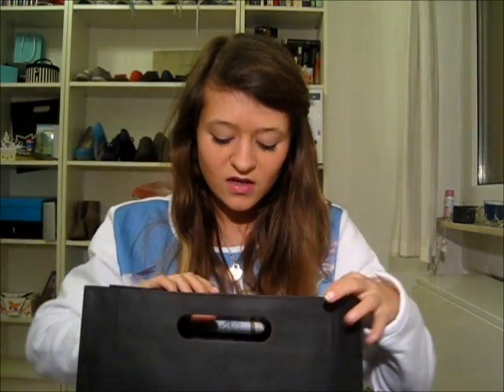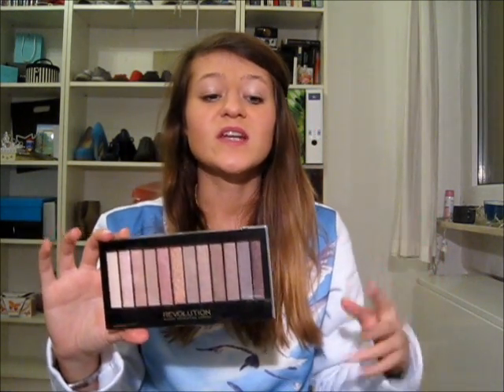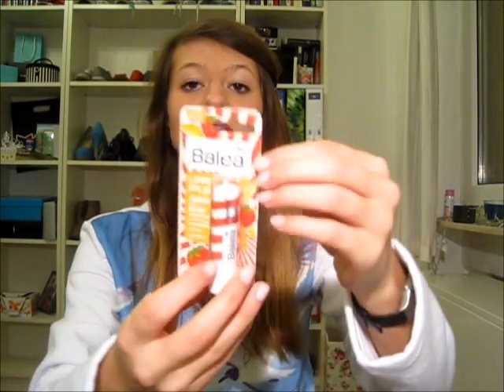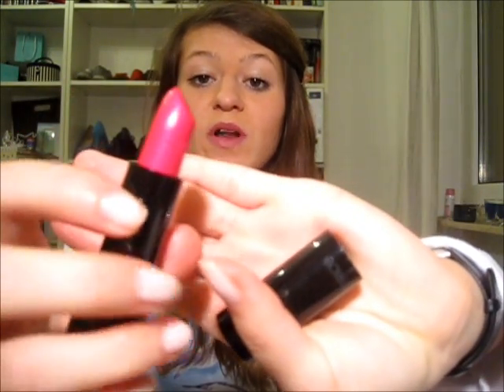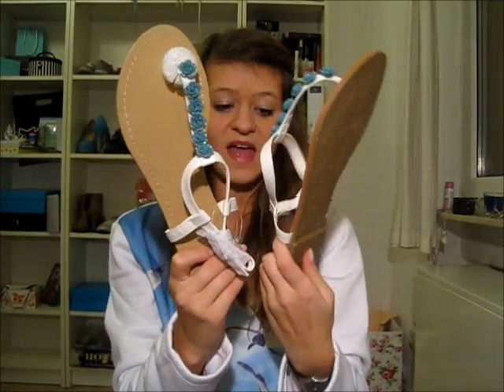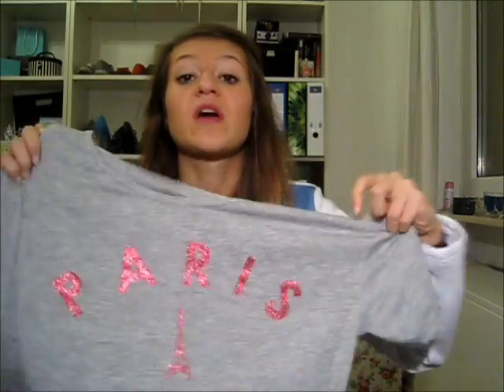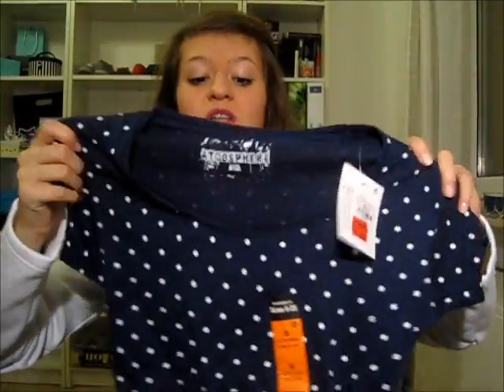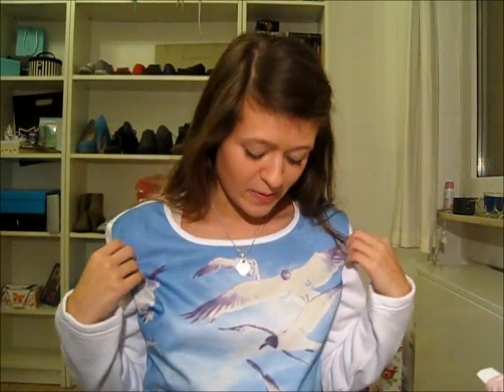Haul Marc Jacobs, MAC, Primark etc.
Hey guys, I'm back from Spain and with me I brought a few new things which I wanted to show you.

Products mentioned:

Lipstick Lustre in Plumful MAC
Cleasing Water Eyes and Face - Sephora
Lip Balm Swirled Kisses - Balea
Long Lasting Lip Pencil in 070 I got you Babe! - Catrice Cosmetics
Ultimate Shine in 140 Pinker - Bell -Catrice Cosmetics
Redemption Palette Iconic 3 - Revolution
Black Leather Wallet - Marc Jacobs
Sandals - Mary Paz
Knee High Boots - Carolina Boix
Grey Paris Shirt - H&M
Socks, Knee High Socks, Striped Shirt, Polka Dot T-Shirt, Tinkerbell PJ, Paris Make up Bag, Hairband, red Flats - Primark
1989 Shirt - Taylor Swift Merchandise

On my nails:
Ballet Slippers - Essie